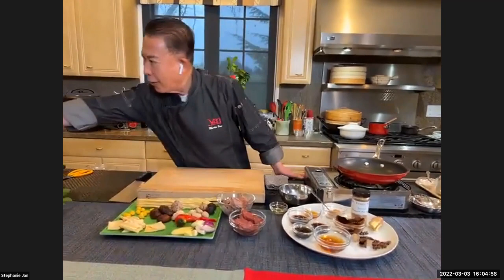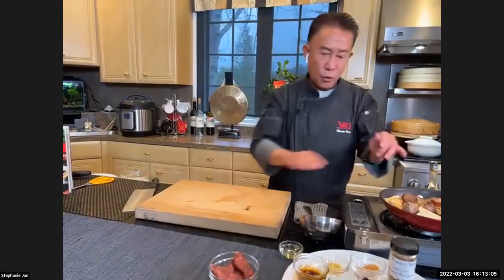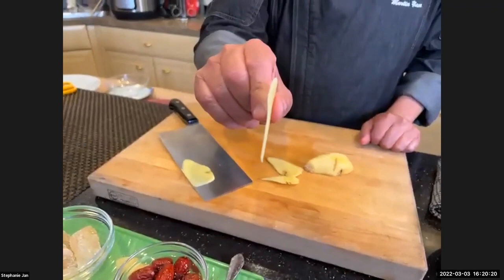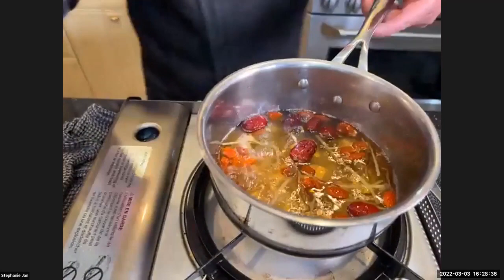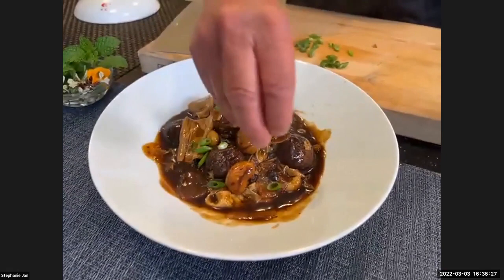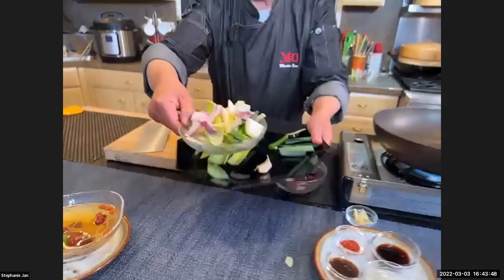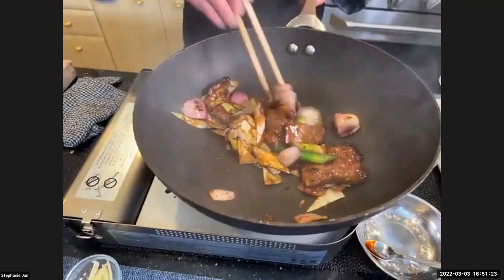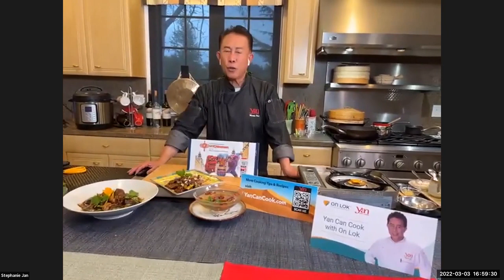Yan Can Cook with On Lok - A Spring Menu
Yan Can Cook with On Lok is a live, virtual cooking series celebrating Chinese recipes and traditions.
Join Chef Yan in preparing delicious classic Chinese recipes, live from his kitchen.  Our menu this month:

Braised Lamb Shanks with Vegetables
Wok-fried Lamb (or Beef) with Green Onion
Ginger Red Date Tea

On Lok is a nonprofit organization that empowers older adults to age with dignity and independence. With 50 years of experience, On Lok is a trusted resource in San Francisco, Santa Clara County and the Tri-City area of Alameda County. On Lok founded and still operates the Program of All-inclusive Care for the Elderly (PACE), which allows eligible seniors to live at home for as long as possible by providing comprehensive medical care and social services. On Lok 30th Street Senior Center, the largest multipurpose senior center in San Francisco, provides a second home, health programs, activities and case management services to active seniors. The On Lok Mission Nutrition Program provides more than 250,000 meals annually to seniors though its dining locations and meal delivery program.

On Lok depends on support from individuals, organizations, corporations, and government agencies to help us with our work of providing an affordable and inspiring alternative to nursing homes for our senior participants.